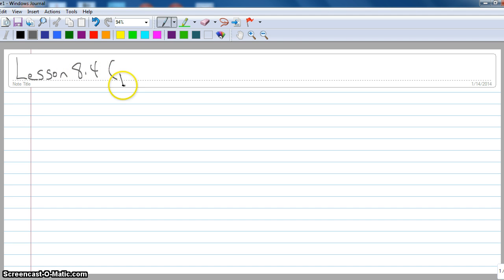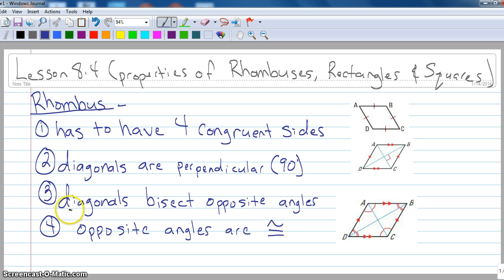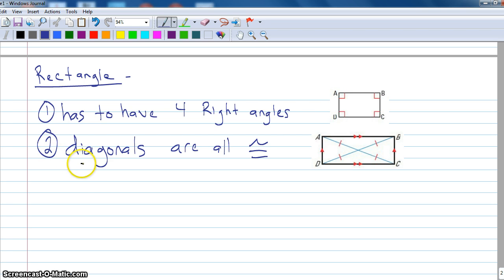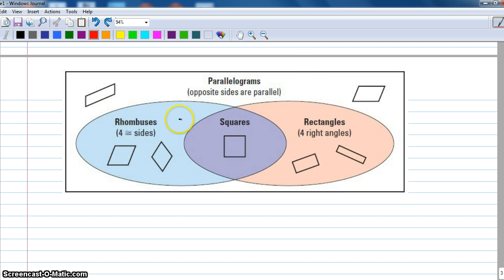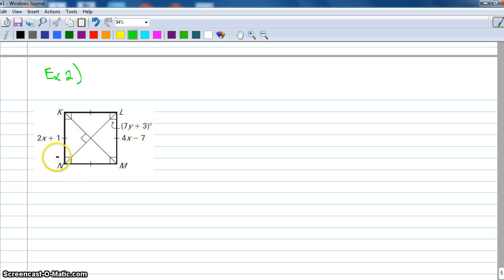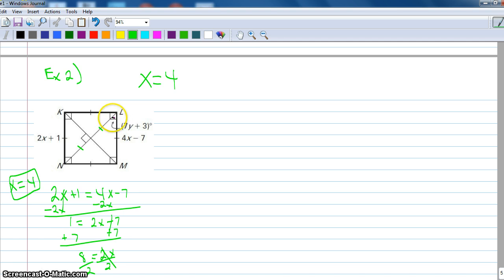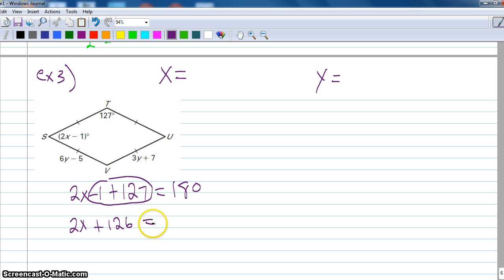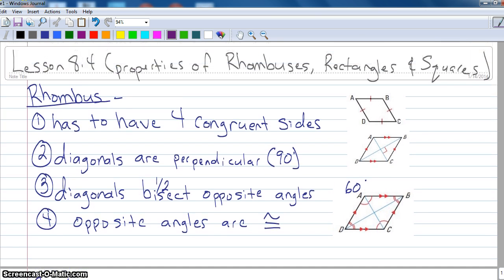Lesson 8.4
Properties of Rhombuses, Rectangles, and Squares.